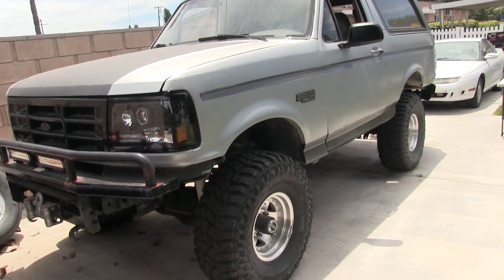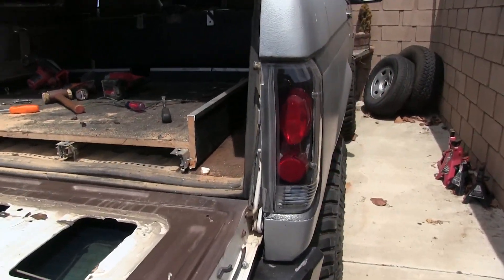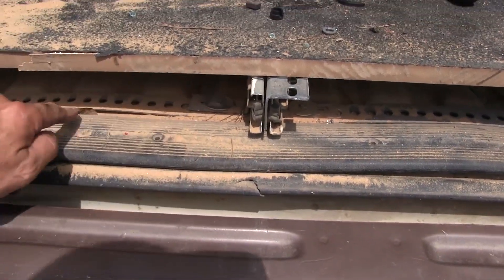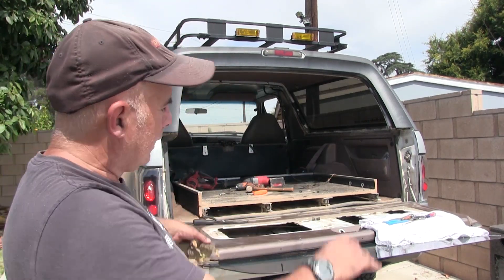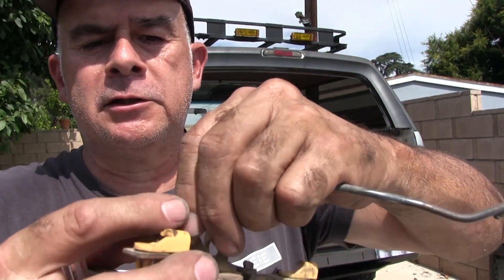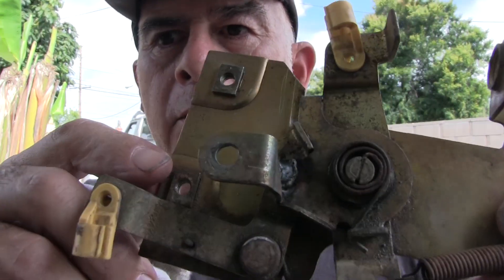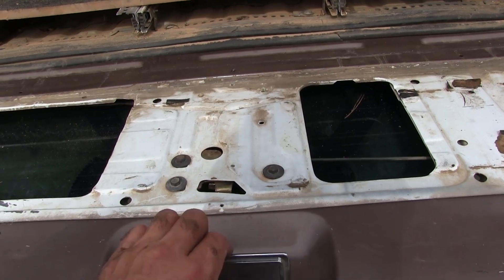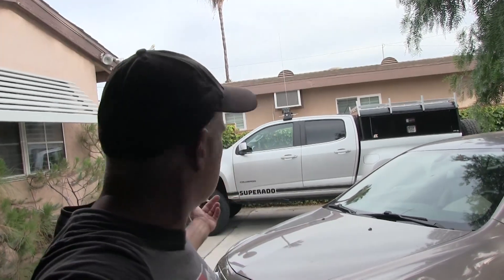Saturday Bronco DIY Bronco Read Door Latch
The back door on my 1995 Ford Bronco wont open. Let's open it up and take a look.